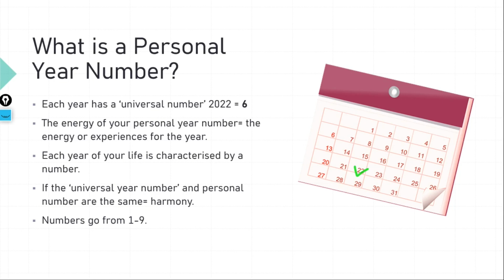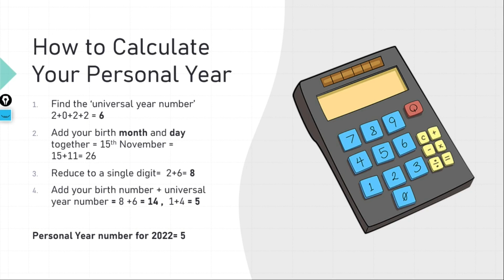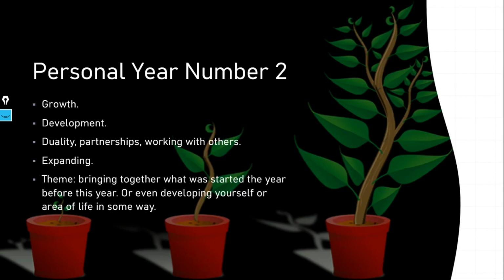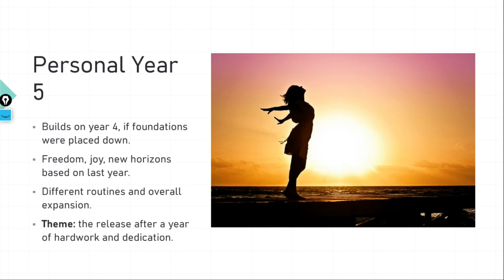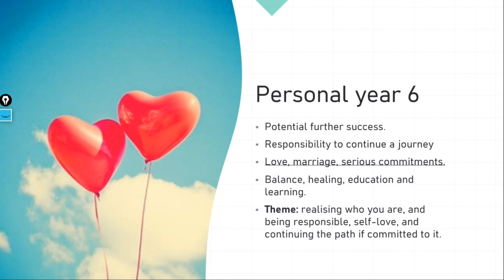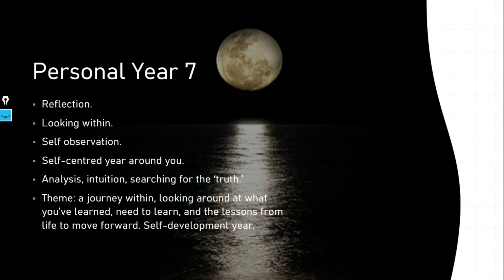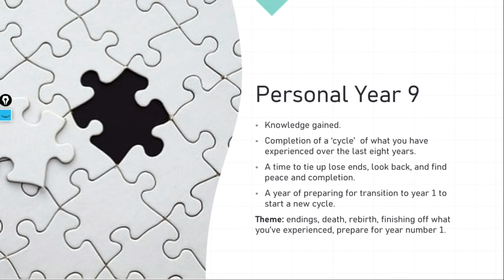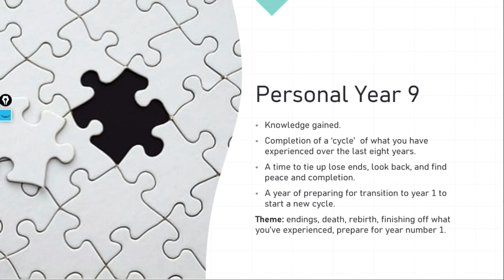Numerology Personal Year Number1-9: Key🔑 To A Successful Year 🍀 + Meanings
Did you know that your personal year numer in numerology could be the key to your sucess this year, next year, and every year? Find our how to calculate your personal yaer number today and have a blessed year. Blessed be 🙏🏾

Air sign Astrology Journals ( Aquarius ♒️, Gemini ♊️, Libra ♎️)

Earth sign Astrology Journals ( Taurus ♉️, Capricorn ♑️, Virgo ♍️)

Water sign Astrology Journals ( Cancer ♋️, Pisces, ♓️ Scorpio ♏️)

Fire sign Astrology Journals ( Sagittarius ♐️, Aries ♈️, Leo♌️)

Read tarot like a pro: Intuitive Tarot Reader's Online Course

Witchy- woo and esoteric diaries and journals 📚

TIME STAMPS
what is a personal year numer?  @1:03